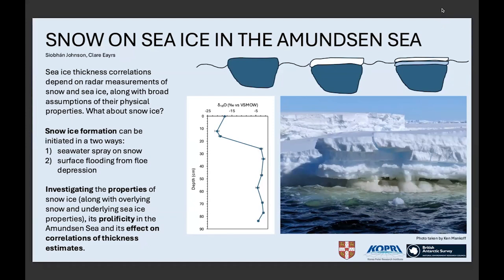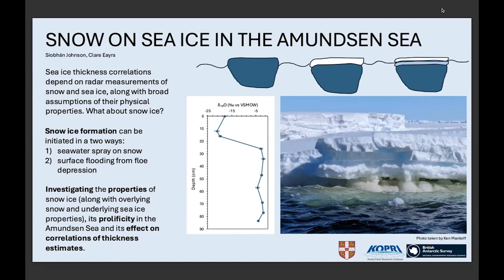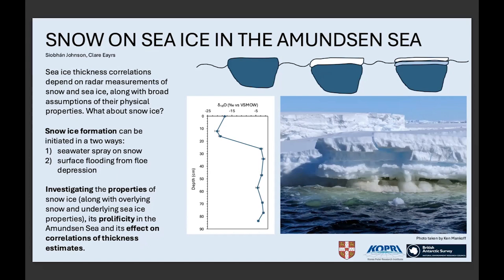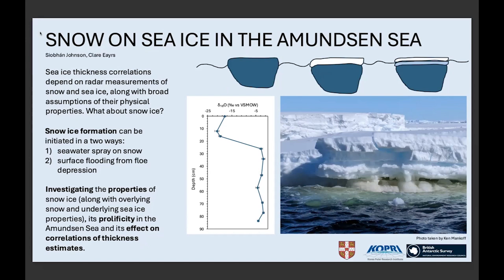SOOS ABS RWG Workshop 2025: "Snow on Sea Ice in the Amundsen Sea"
This lightening talk is part of the SOOS Amundsen & Bellingshausen Sector (ABS RWG) Workshop 2025, titled "Snow on Sea Ice in the Amundsen Sea" by Siobhan Johnson.